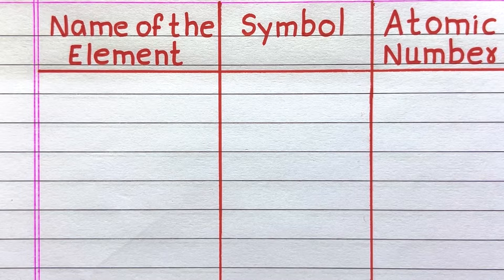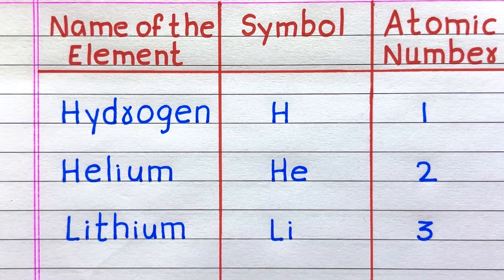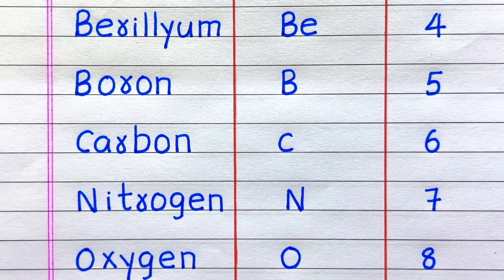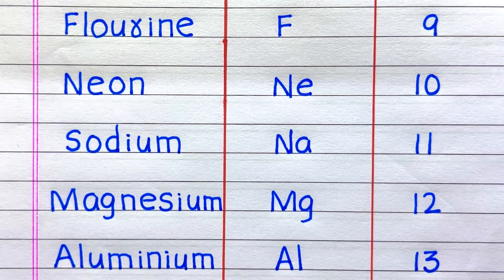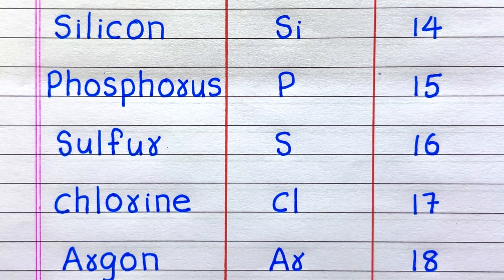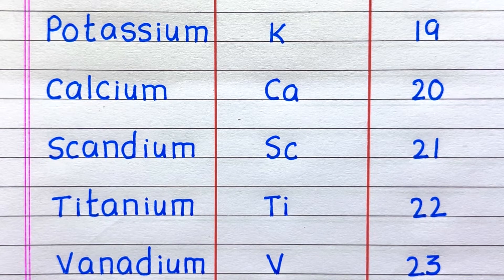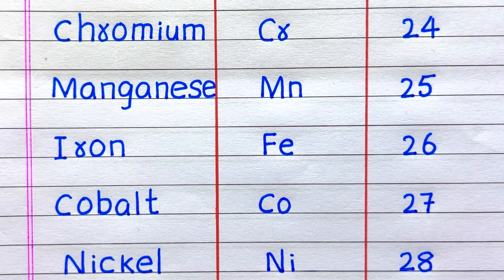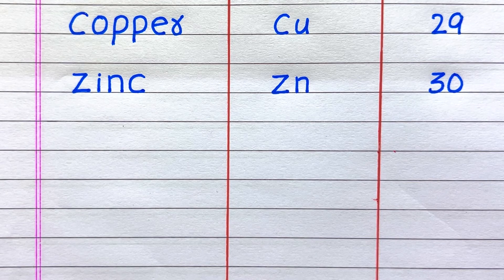Elements 1 to 30 | Atomic Numbers of Elements 1 to 30 | Symbols | Atomic Number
Would you like to have the list of atomic number of elements from 1 to 30?  If yes, you have come to the right place!
This video provides atomic numbers and symbols of elements from 1 to 30.  It will help you gain knowledge and awareness about the topic.

atomic number of elements 1 to 30